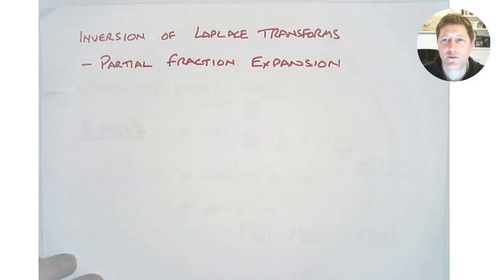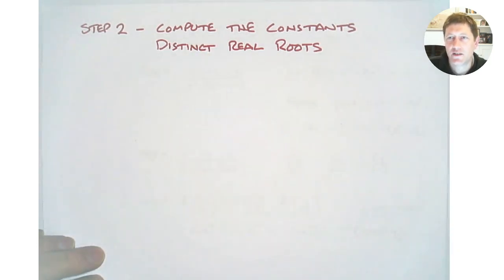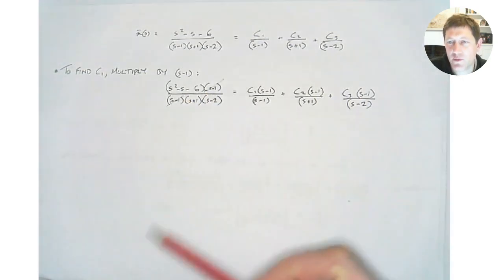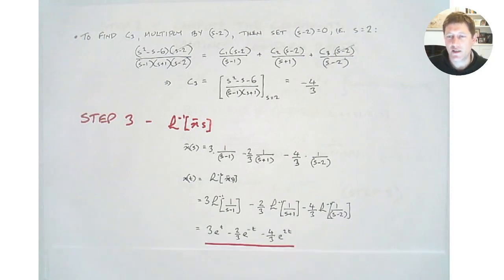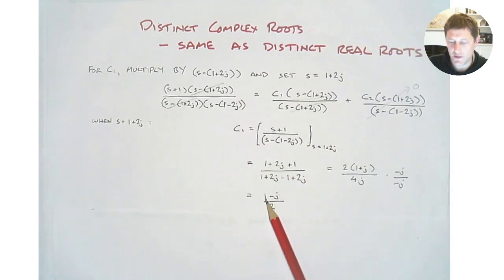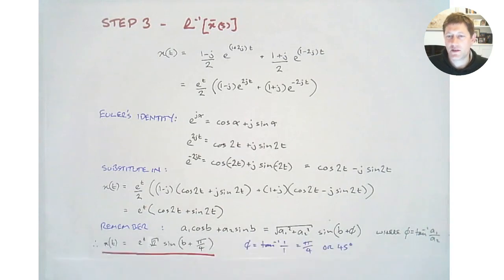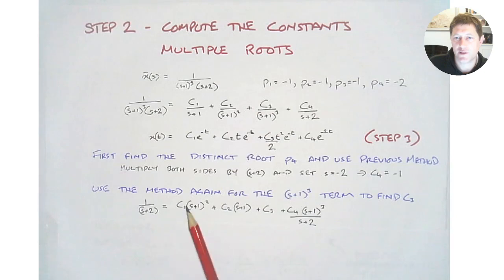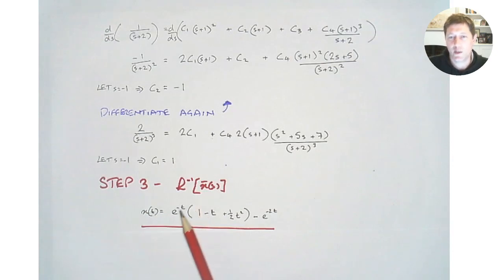CHEN30091 Laplace Transform Revision 3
This is the third and final mini lecture revising Laplace transforms. It covers the partial fraction expansion method to convert a Laplace transform function into a form that can be easily inverted by use of tables.